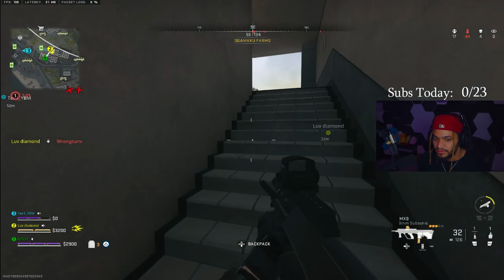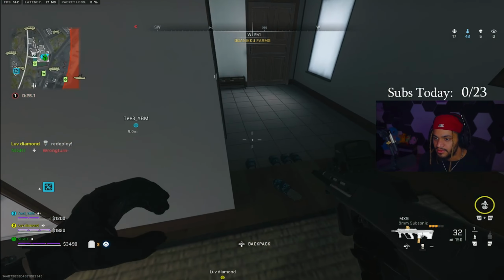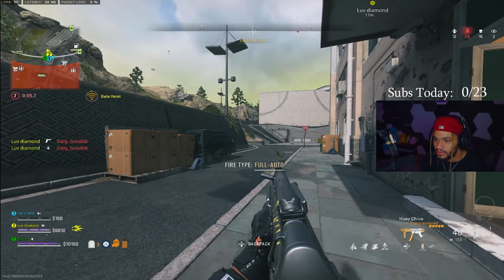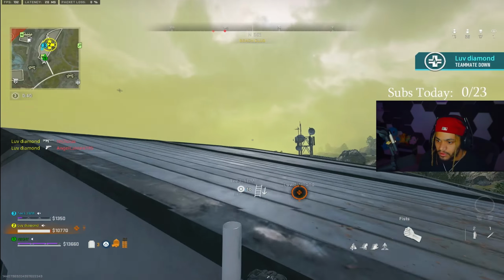34 KILLS on ASHIKA ISLAND with the BEST *ONE SHOT* MCPR-300 SETUP in WARZONE SEASON 3! 😍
34 KILLS on ASHIKA ISLAND with the BEST *ONE SHOT* MCPR-300 SETUP in WARZONE SEASON 3! 😍